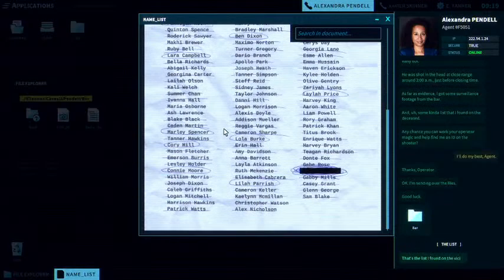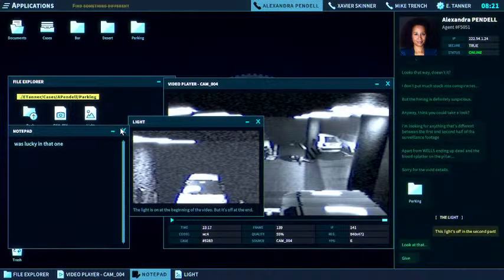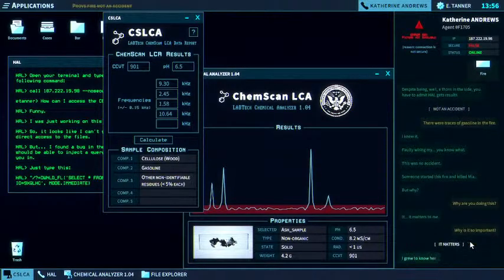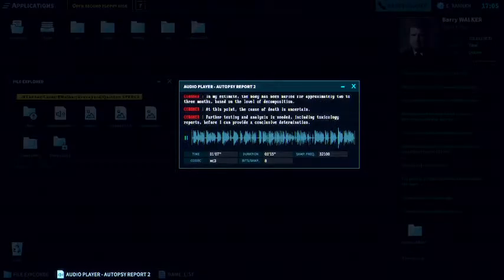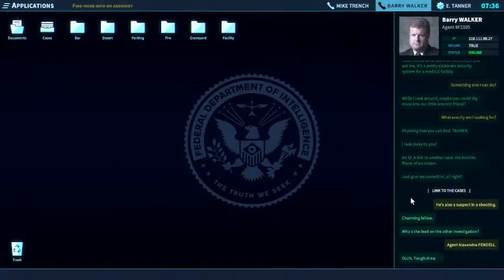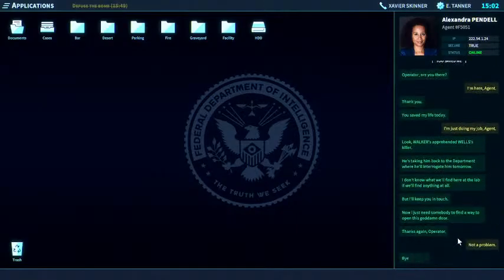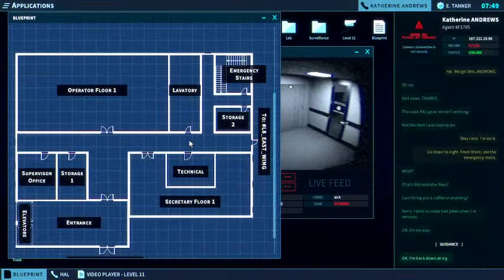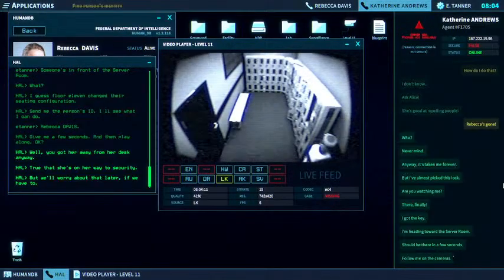The operator gameplay (No Commentory ) by MADMAX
What should i play next. Give your thghts in the comments.
I am new gamer ( I call myself as MAD MAX ).